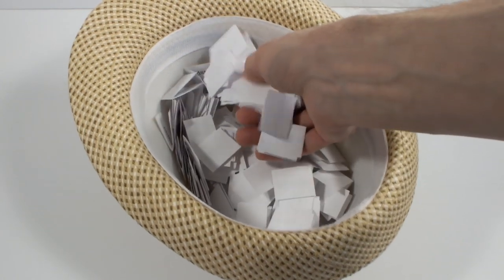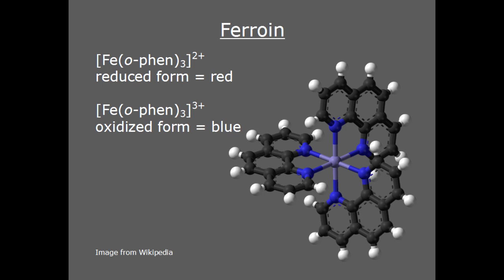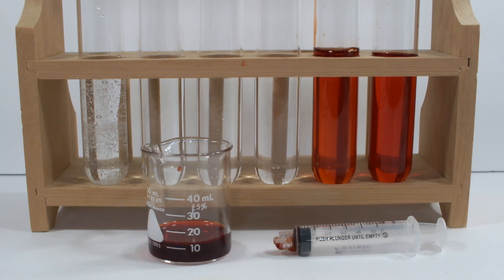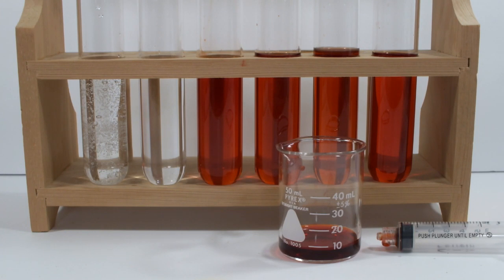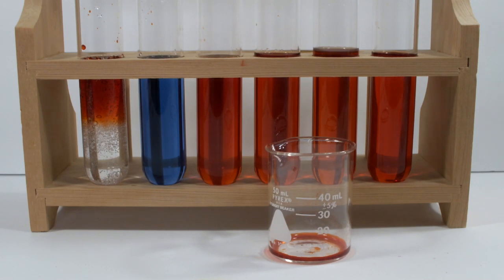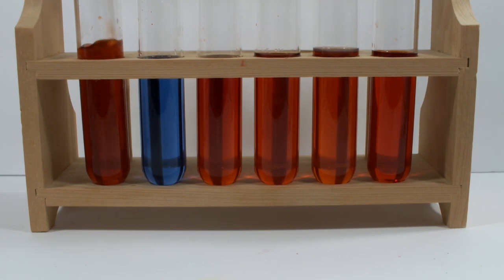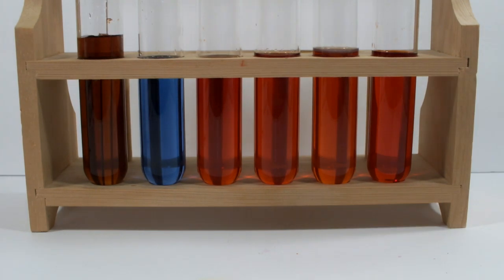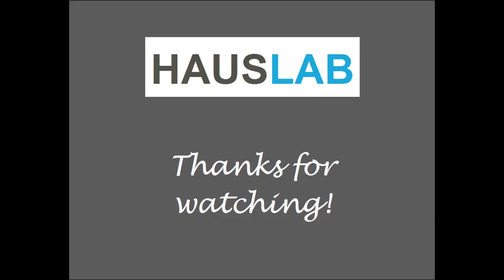Quick Lab: Ferroin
I'm having audio problems, so my apologies for having to use a crappy microphone.

In this video, I put my last little bit of ferroin to the test and see just how oxidizing an environment it has to be in before it turns from red to blue. The results are shocking to me!